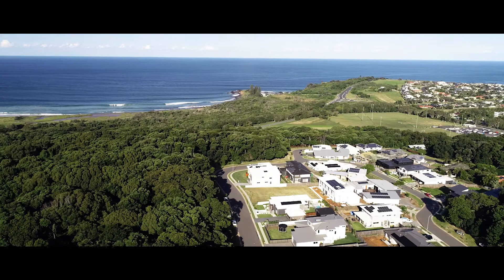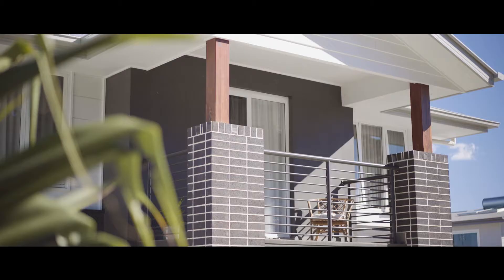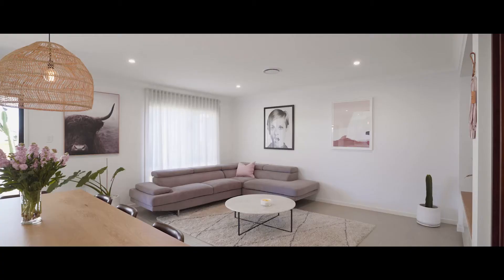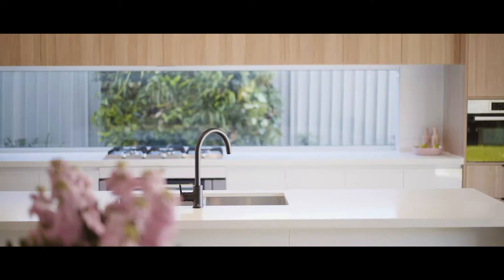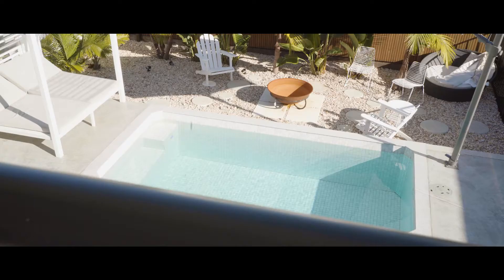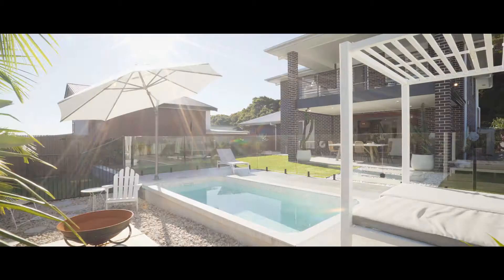Lennox Head, 12 Olivia Circuit - presented by Shawn Bishop & Jamie Marshall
Just a short bike ride to popular surf break 'Boulder Beach', this near new residence presents immaculately. Luxuriously appointed throughout, the home is highlighted by multiple open plan living spaces, an impressive kitchen with butlers pantry and a stunning in-ground pool with fire pit seating area.